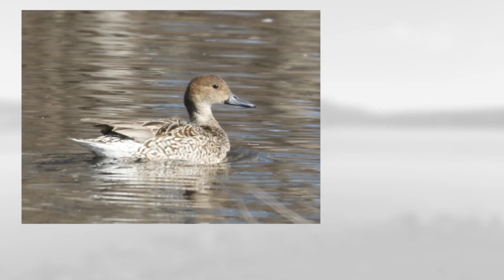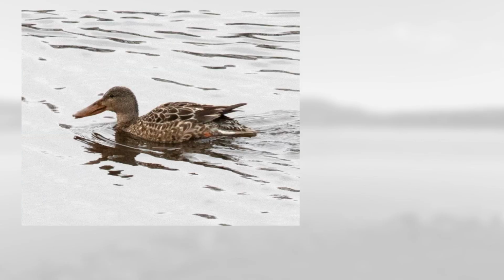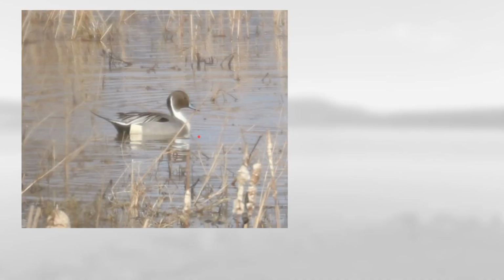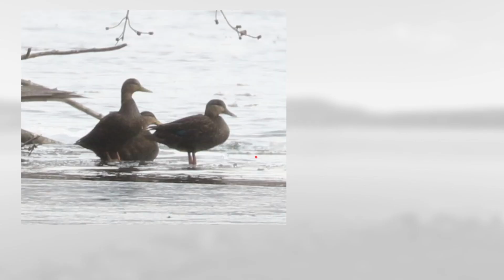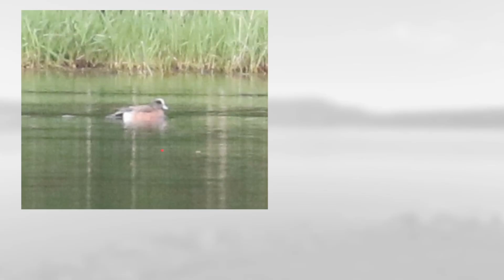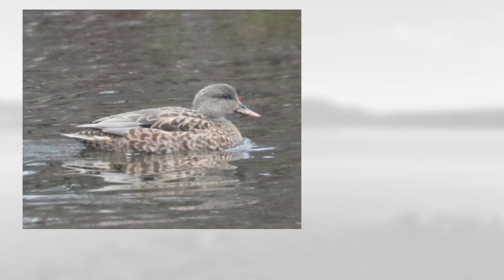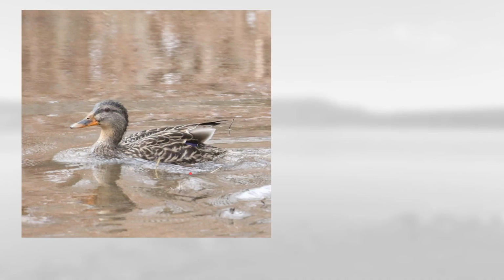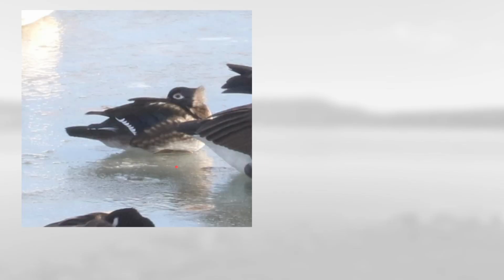Dabbling Duck ID Quiz (Waterfowl Identification Pt. 5)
Review quiz for the dabbling ducks that occur in the northeastern U.S.

Timestamps:
0:00 Intro
0:17 Bird 1
0:44 Bird 2
1:06 Bird 3
1:20 Bird 4
1:45 Bird 5
2:01 Bird 6
2:14 Bird 7
2:32 Bird 8
2:44 Bird 9
2:59 Bird 10
3:14 Bird 11
3:31 Bird 12
3:52 Bird 13
4:09 Bird 14
4:27 Bird 15
4:41 Bird 16
4:56 Bird 17
5:15 Bird 18
5:34 Wrap up